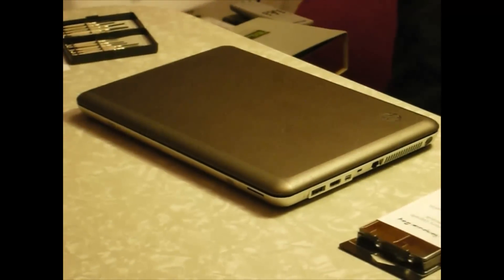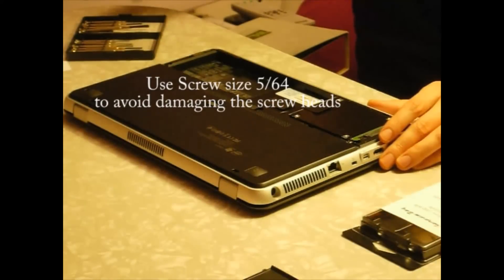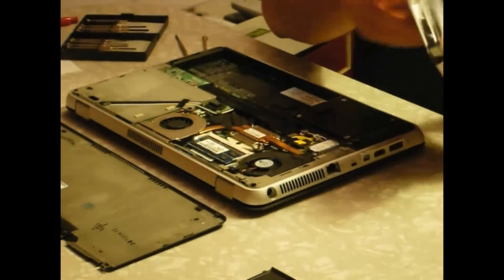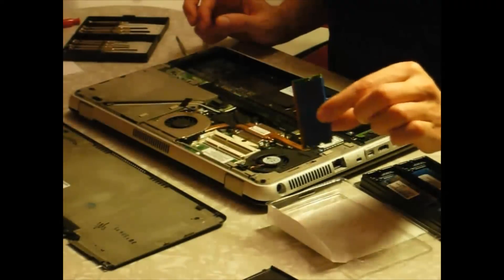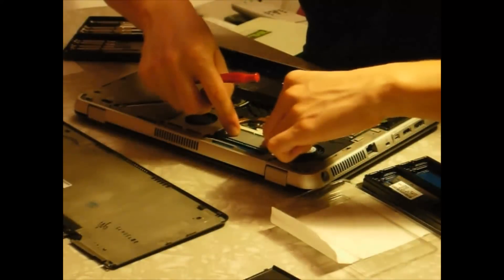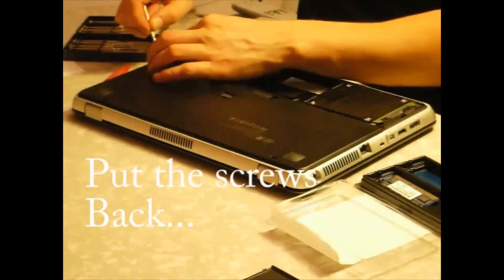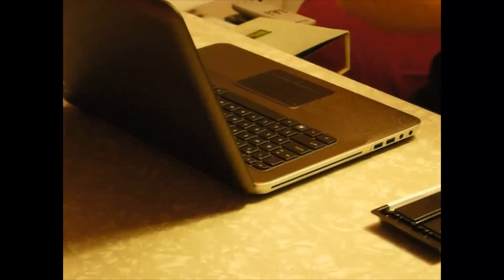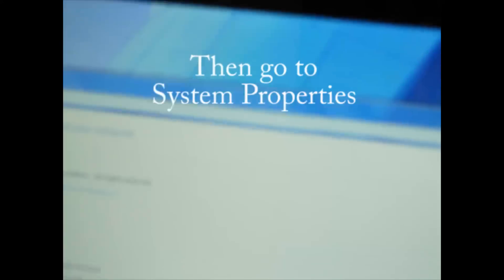How to upgrade RAM Memory HP Envy 14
Lear how to upgrade your RAM Memory on an HP Envy 14 Laptop.